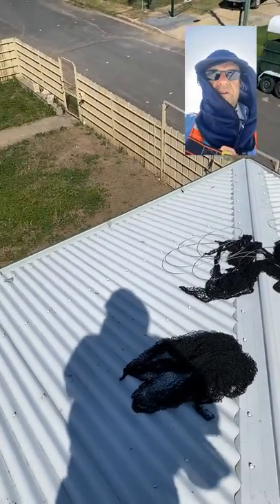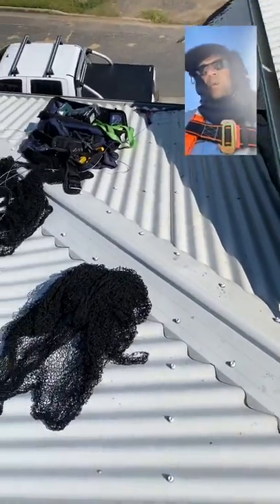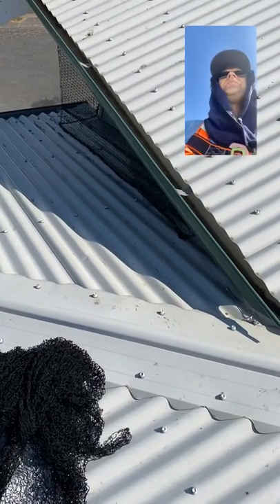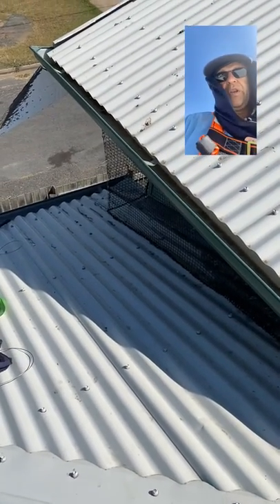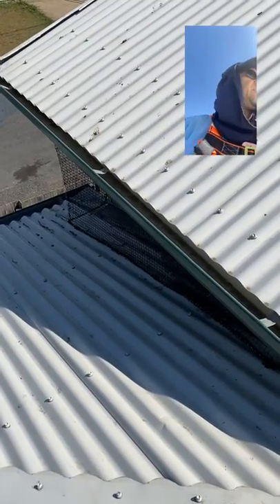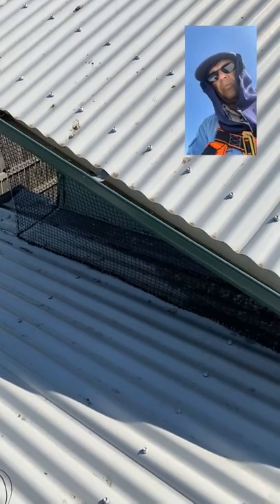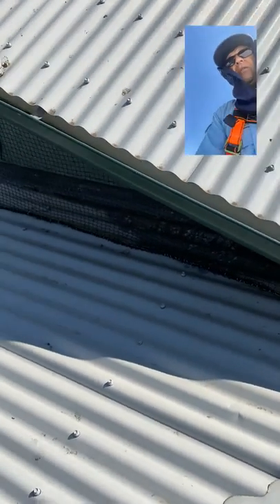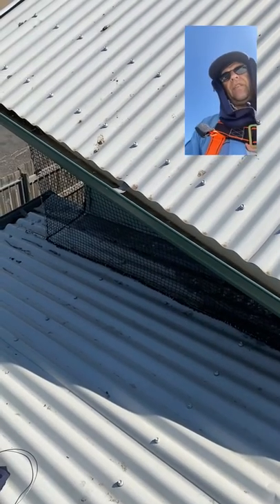How to stop birds crapping and fornicating on your roof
PestX Bird Specialist